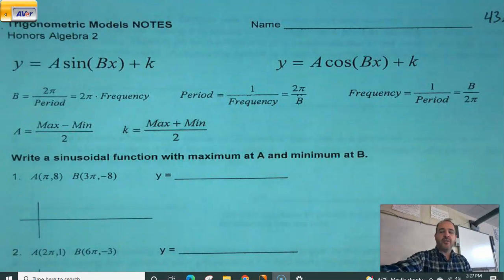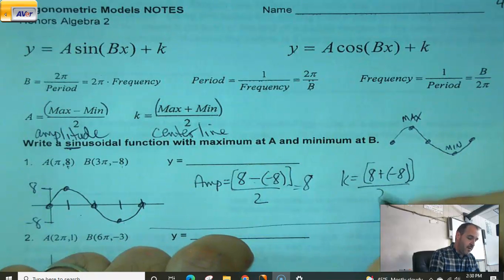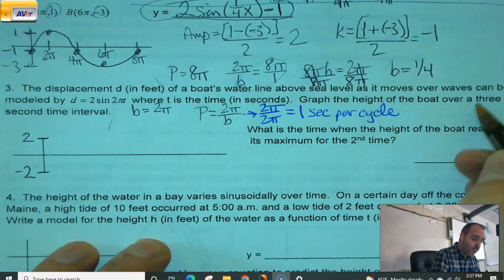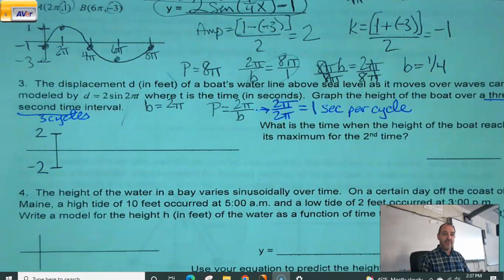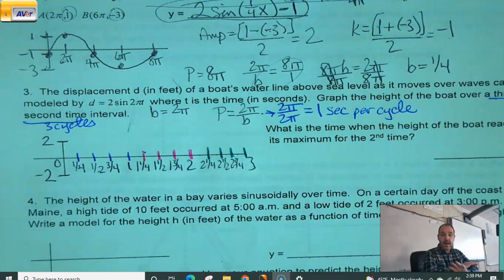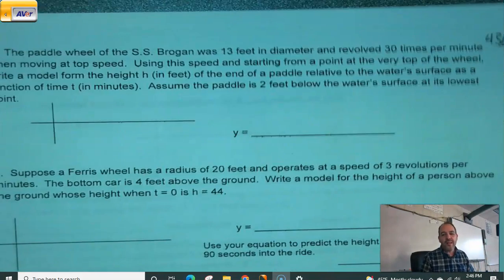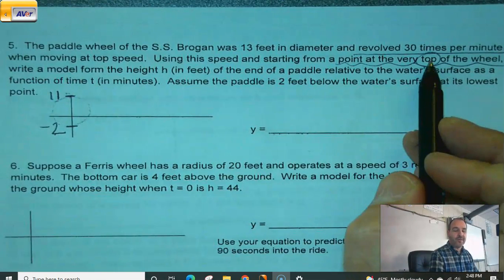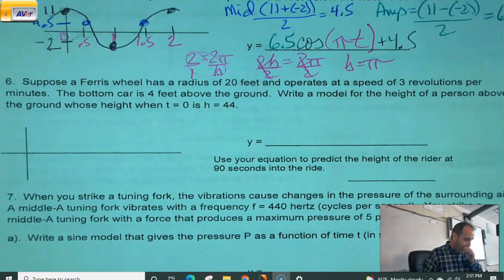HA2 Unit 6 Trig Models Lesson